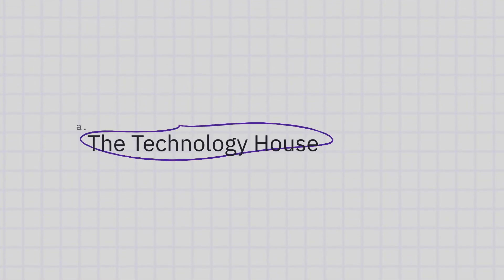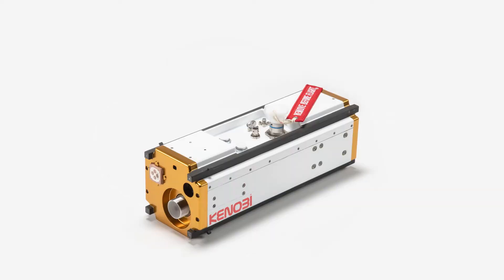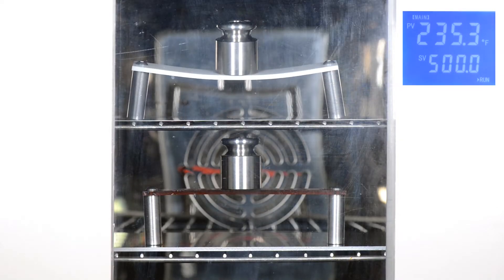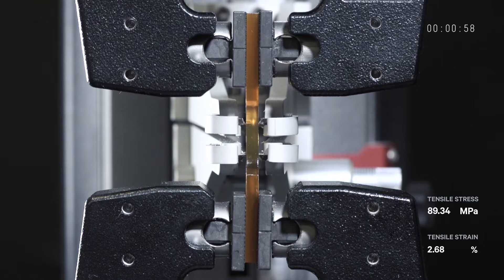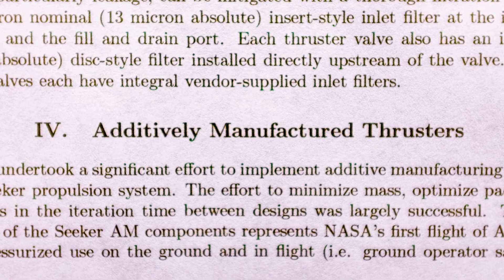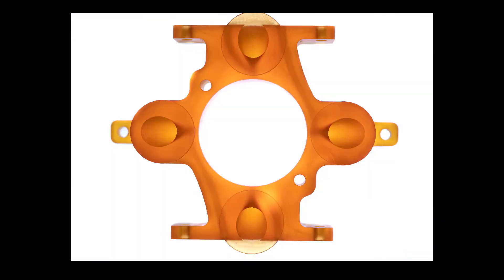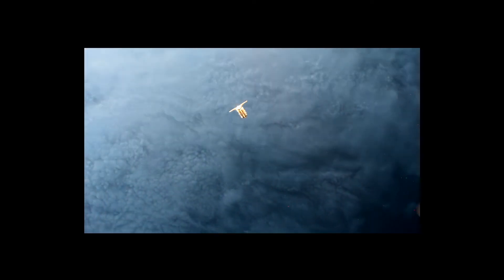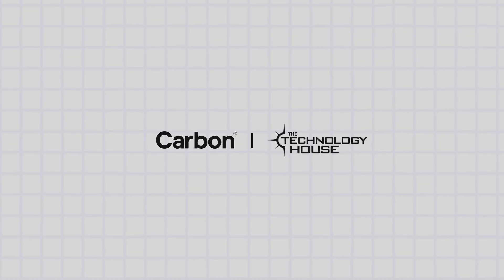Additive MVP: Greg Cebular, TTH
Greg Cebular and TTH are making Mechanically Validated Parts for NASA.